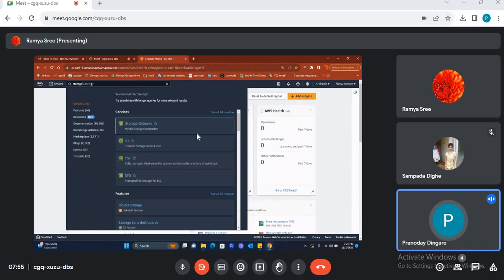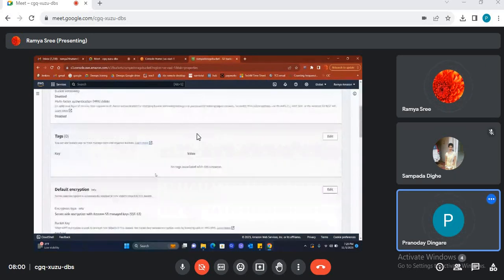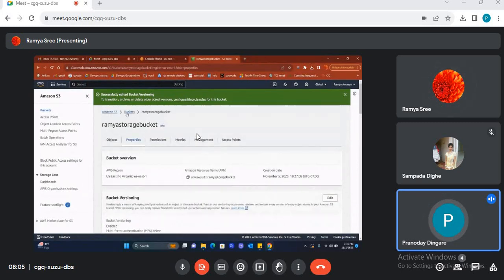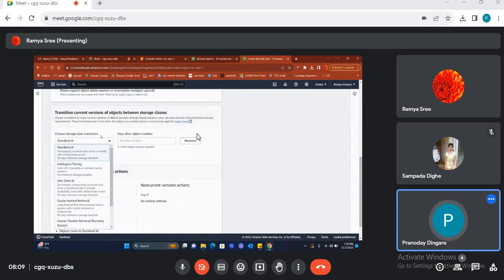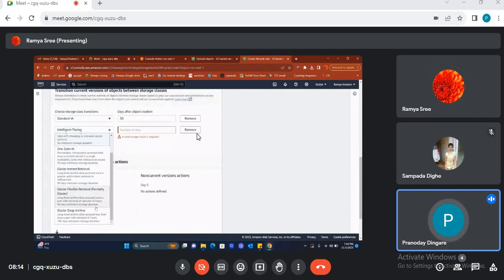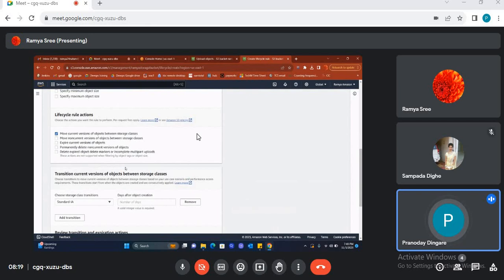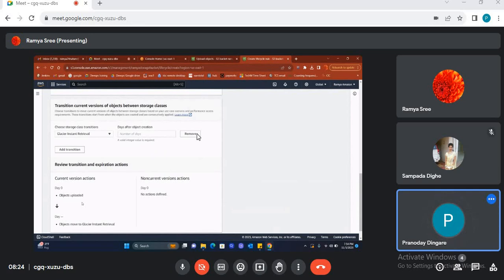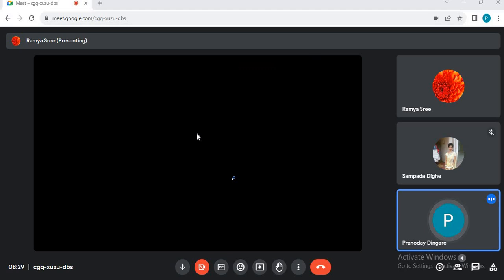Creating S3Bucket and understanding different StorageClasses DAY44